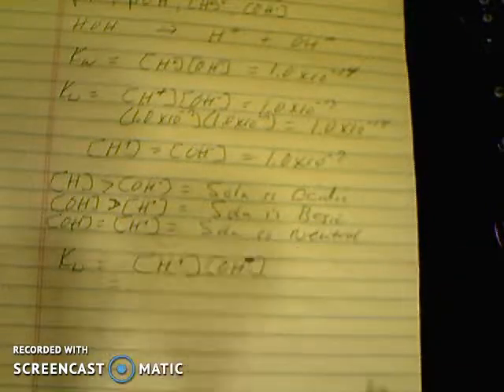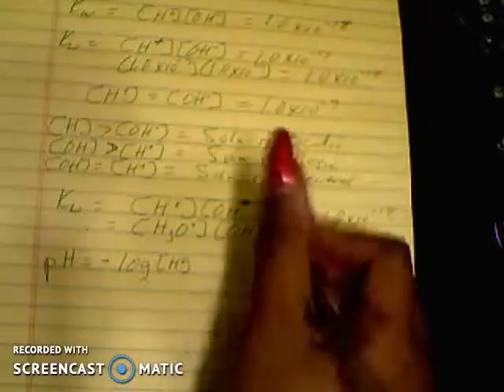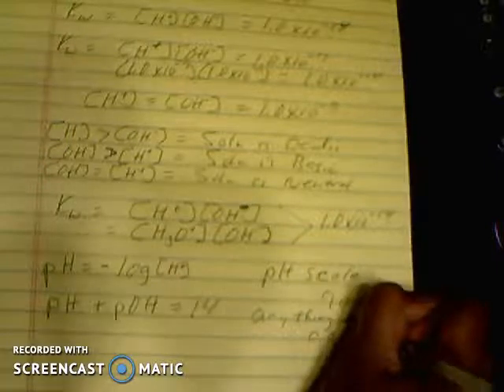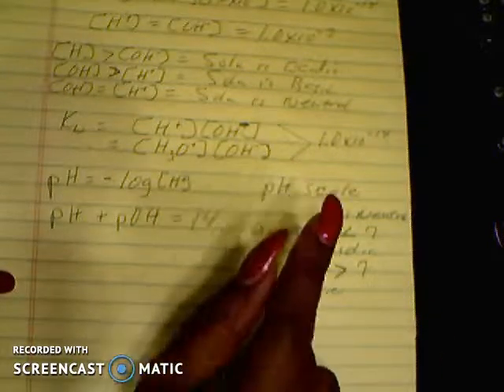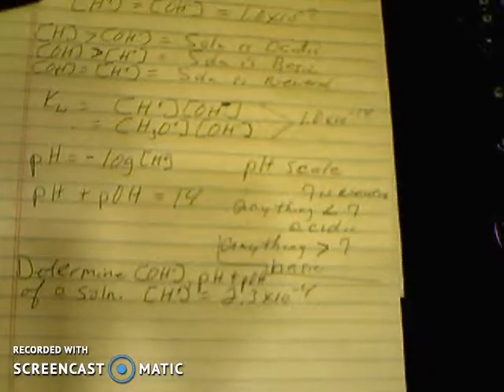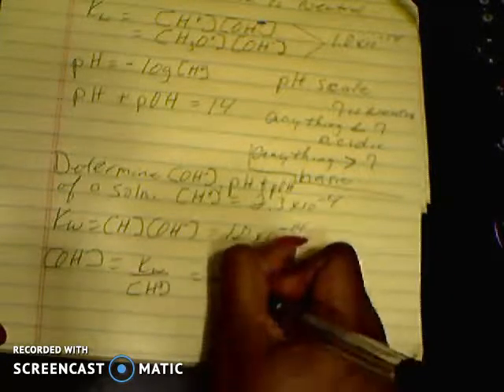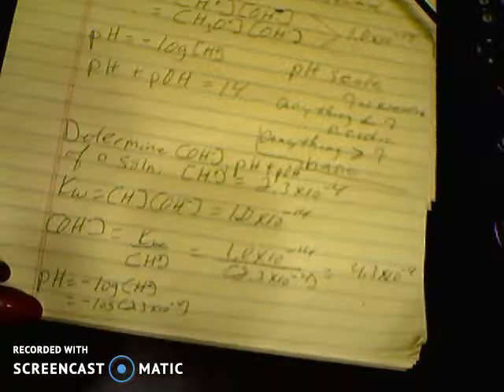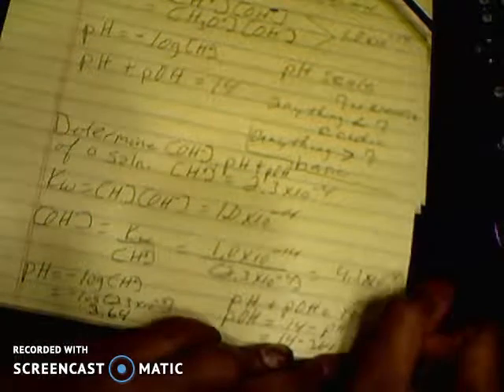pH, pOH H, OH